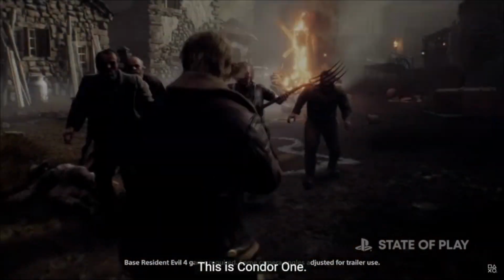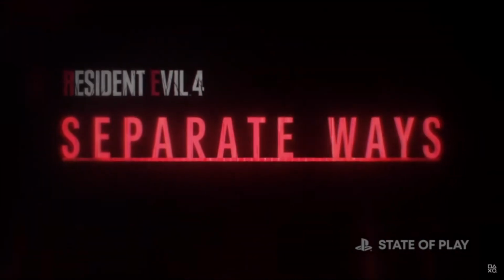RE 4 REMAKE VR Mode news! and more